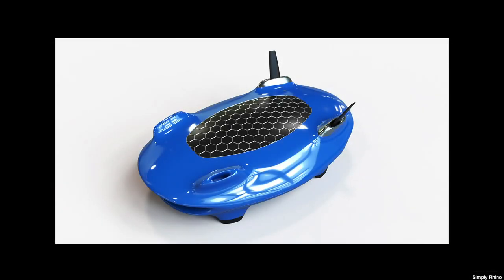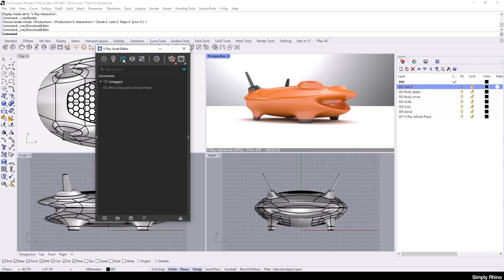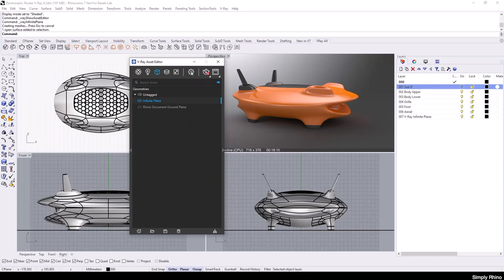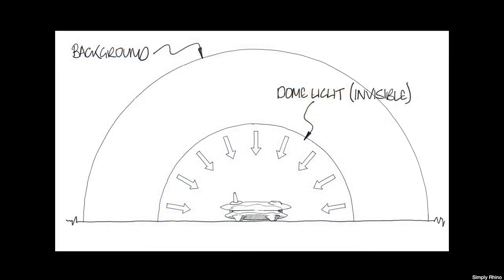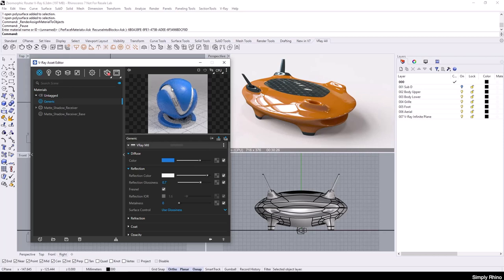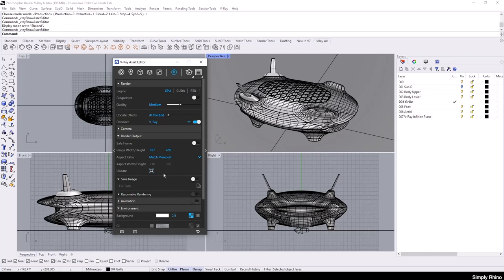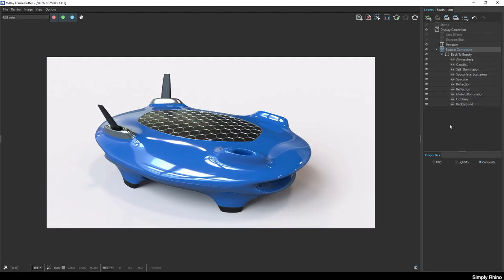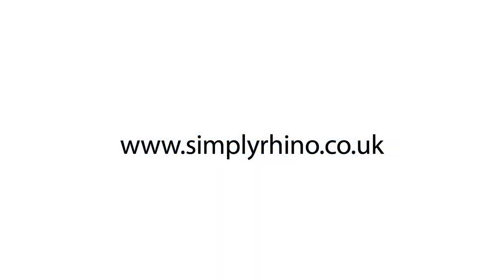Getting Started with V-Ray - Product Design Render with Rhino v7 and V-Ray 6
Rhino 7 and V-Ray 6 Product Design Render Tutorial from the team at Simply Rhino.

In this introductory level video, Phil Cook from Simply Rhino demonstrates how to create a ‘White Studio Render’ in V-Ray 6, in just a few simple steps. This type of image, where the product sits on a white ground plane and against a white backdrop whilst having interesting lighting and reflections, is widely used in Product Design. Phil explains the default V-Ray lighting and background setup before going on to create an editable image based lighting solution with the V-Ray Dome Light. Phil also shows how V-Ray Render Elements can be added to the Render to allow post processing adjustment inside the V-Ray Frame Buffer.

Simply Rhino are the most popular Rhino 3D Reseller in the UK. They offer expert Rhino and Grasshopper3D training online and in-person, including courses and private, bespoke by-the-hour training for companies and individuals, alongside unbeatable support for Rhino3D, Grasshopper3D, and key Rhino Plugins, including V-Ray, KeyShot and Twinmotion.